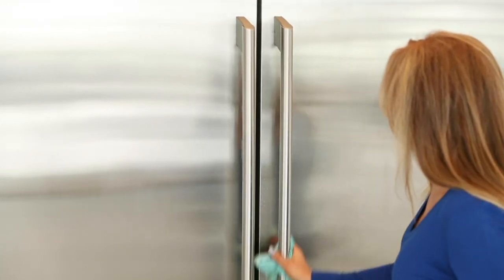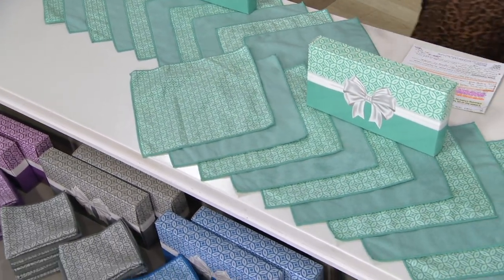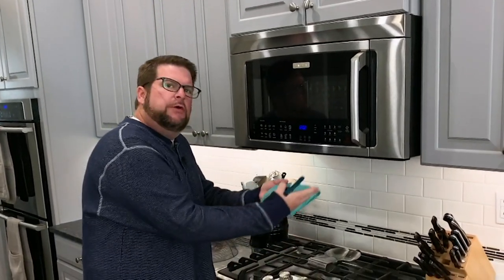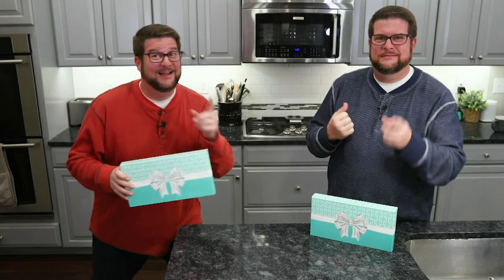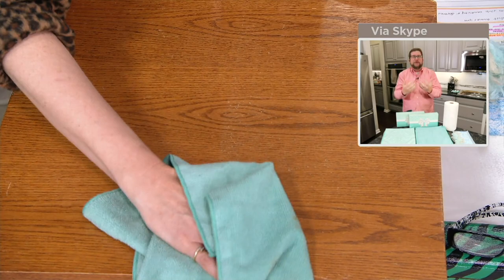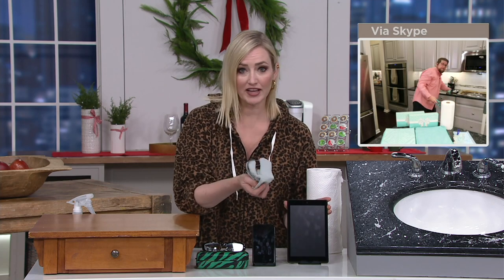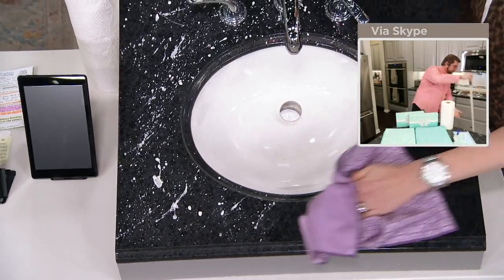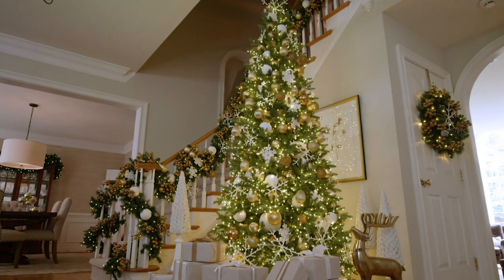Set of (2) 10-pc Gift Box Microfiber Cleaning Cloths by Campanelli on QVC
Make a clean sweep of your gift list (for those practical peeps) with this set of two 10-piece microfiber cleaning cloths. They wipe away mess (even makeup) quickly without using harsh chemicals. From Campanelli Products.